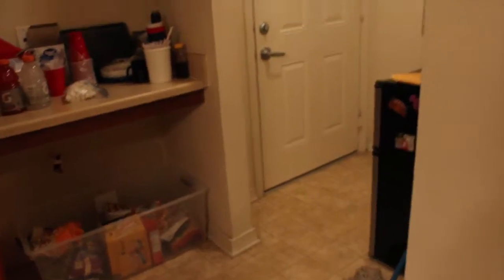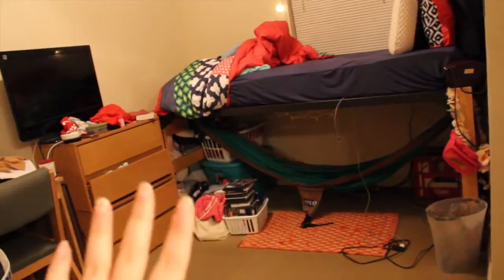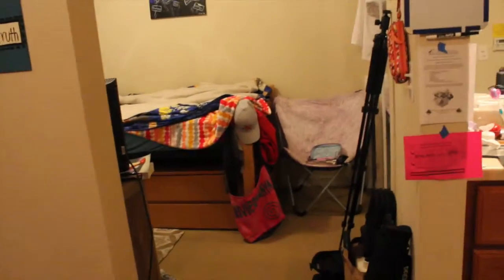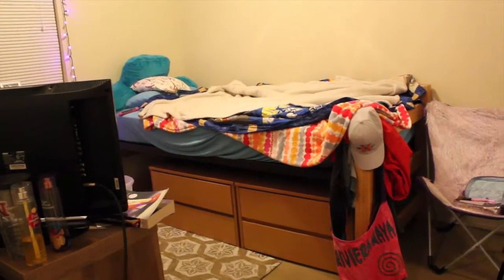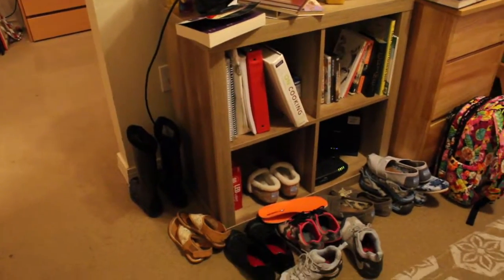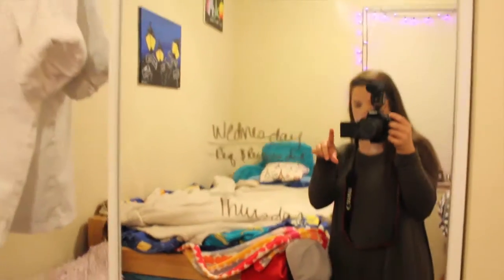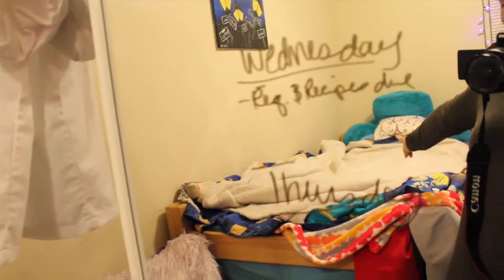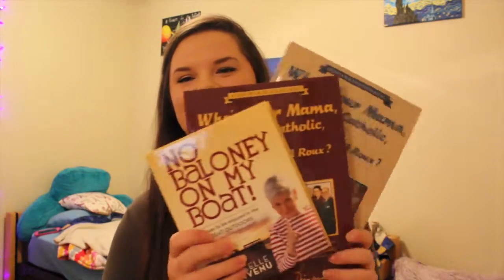Book Review and Mini Dorm Room Tour!!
Hey y'all!! Hope y'all enjoyed the book review for Cinder by Marissa Meyer and the mini dorm room tour!!!

Books Amino: search Lauryn and you shall find me!!